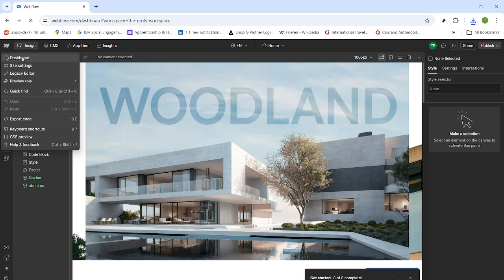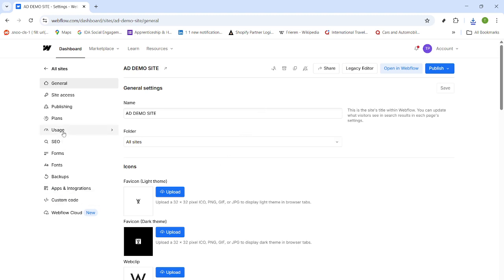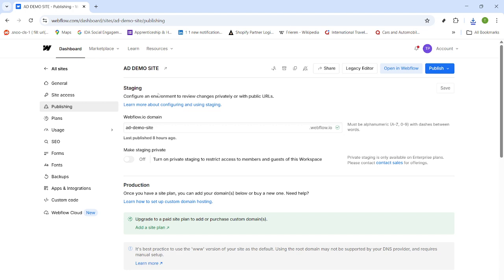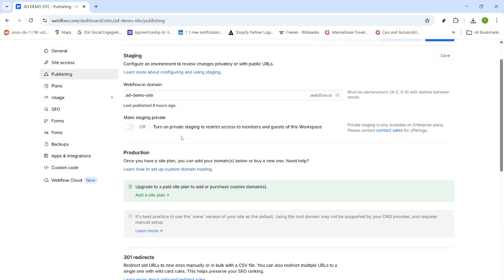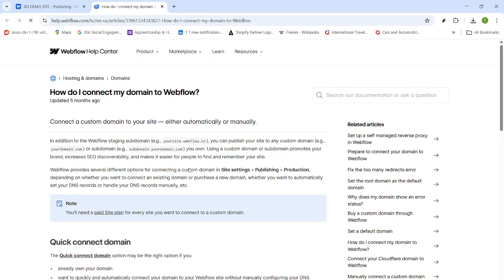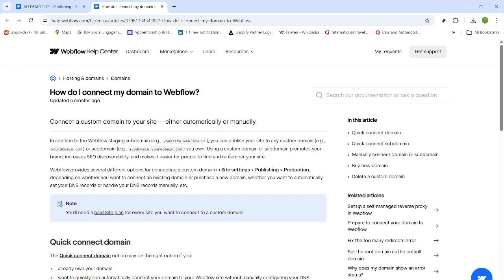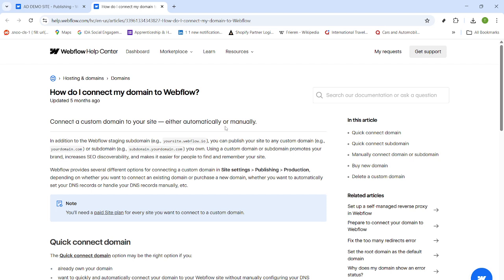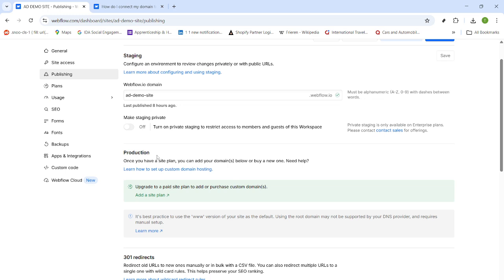How to Add a Custom Domain to Webflow (Full Guide) (Updated 2026)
In this video, we discuss how to add a custom domain to Webflow to officially launch your site under your brand's unique URL. Dive into this Webflow tutorial for website hosting setup tips.

00:00 Intro
00:05 Navigating Dashboard
00:08 Selecting Project
00:11 Site Settings View
00:14 Custom Code Section
00:18 Head and Body Fields
00:25 CSS Placement Logic
00:34 Unlocking Code Features
00:40 Site Plan Limitations
00:54 Returning to Sites
00:57 Opening Designer
01:04 Loading Designer
01:10 Add Panel Tools
01:21 Finding Embed Component
01:25 Embed Search Results
01:30 Publishing for Code
01:37 Designer Plan Requirements
01:52 Usage Tips
01:54 Sitewide CSS Strategy
02:01 Page Specific Tweaks
02:08 CSS Scoping Principles
02:14 Staging Environment Testing
02:21 Troubleshooting Selectors
02:29 Conclusion